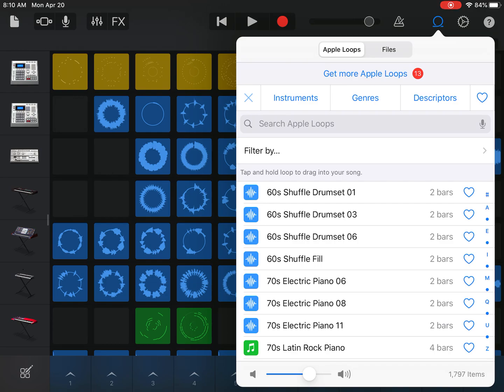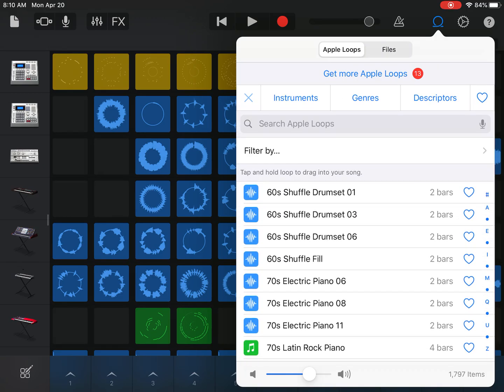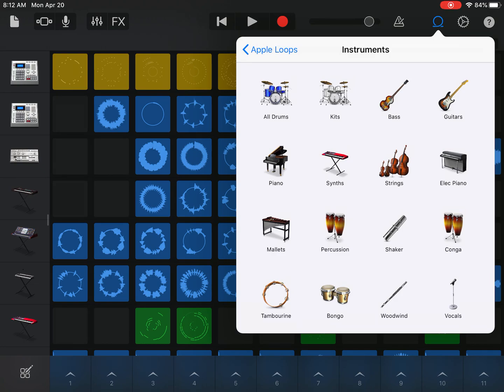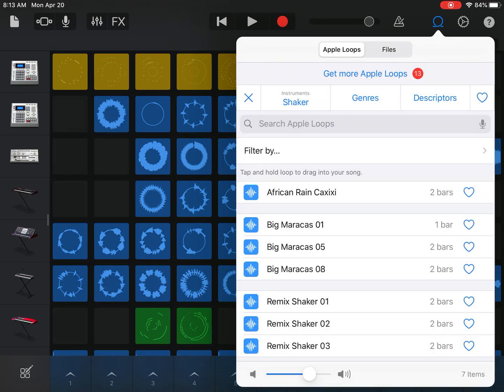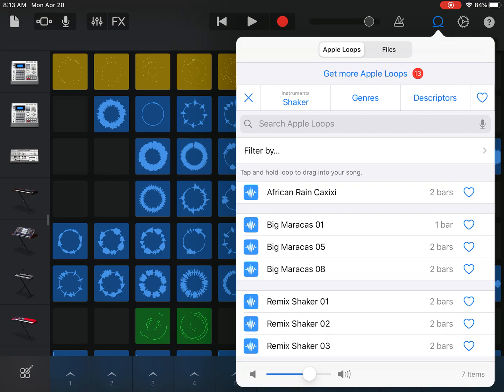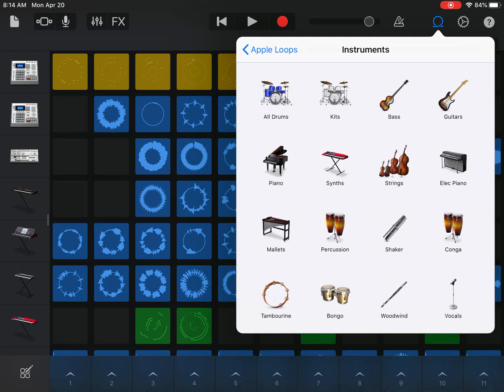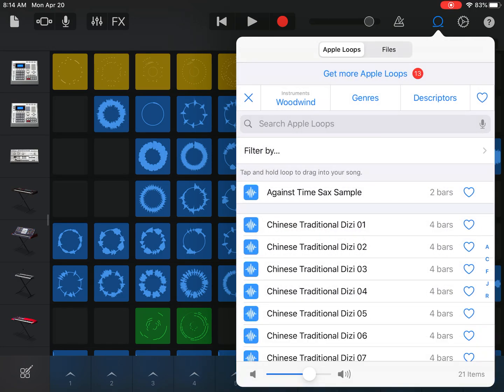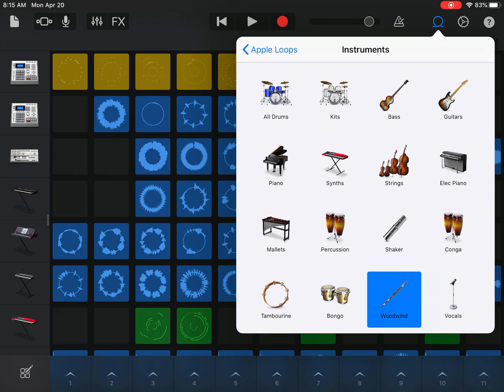Garageband Loops: Apple loops Lesson 5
Glenbrook Music: Garageband App adding apple loops Lesson 5